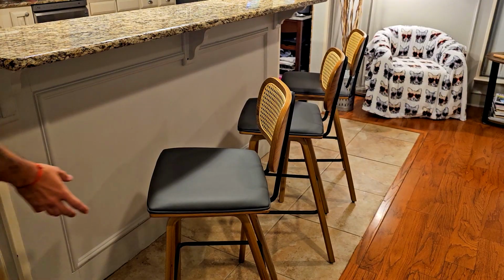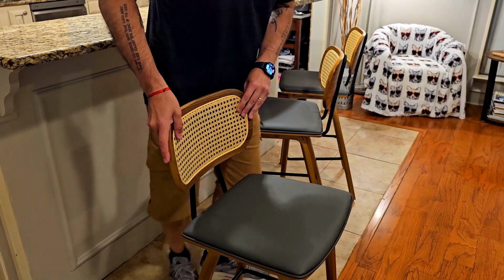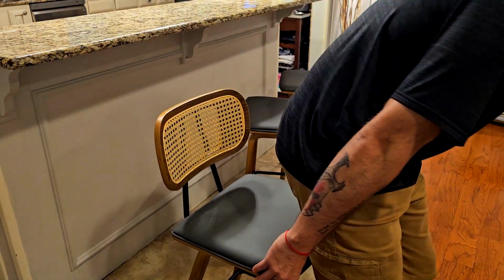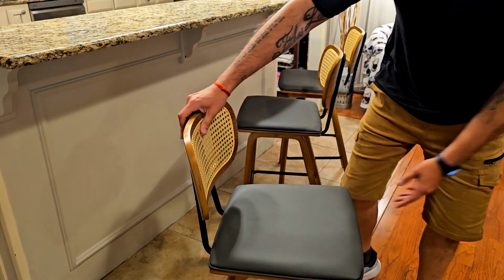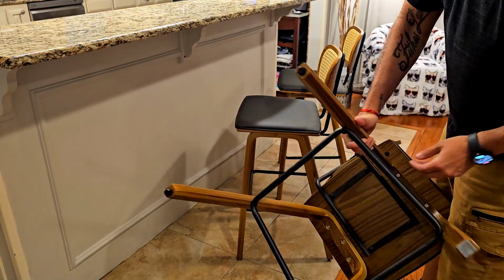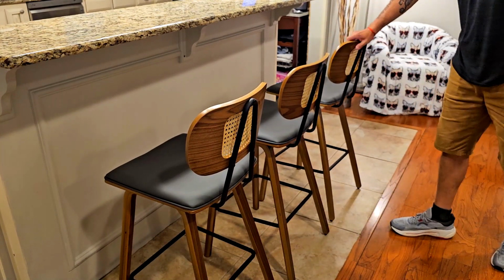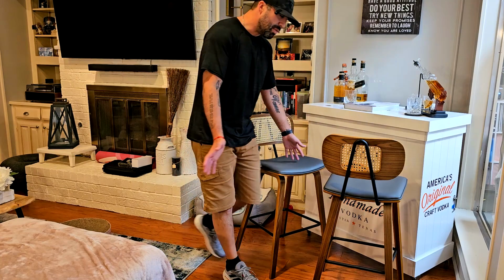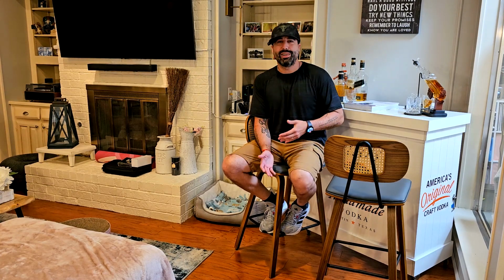Ultimate Kitchen Transformation: 3 Bar Stools Set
Check Today's Price and Availability on AMAZON
Product ASIN: B0CK1822TG
Product Description:
Watch as we transform a kitchen with these stylish bar stools! In this video, we review and showcase 3 different bar stool options for your kitchen. Whether you're looking for home decor ideas or just need some new kitchen furniture, these bar stools will make a fantastic addition to your space.
2 Pack LED Video Light